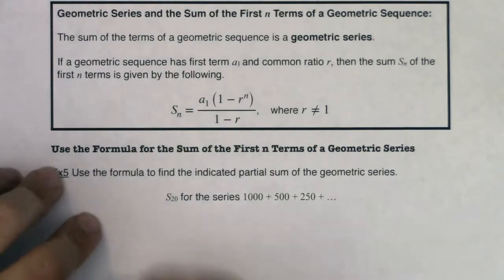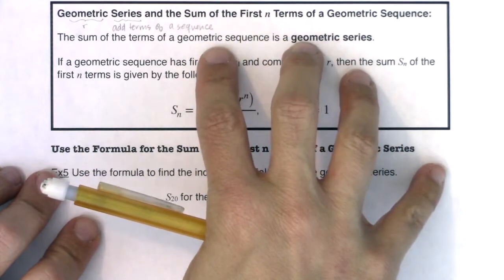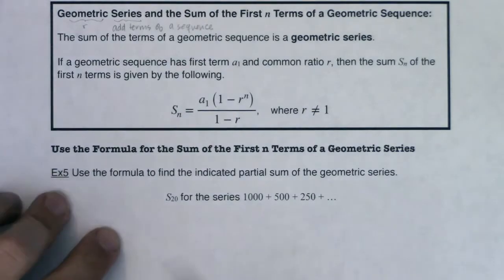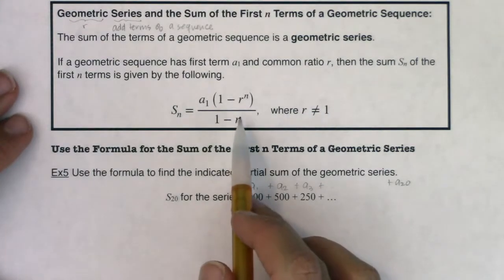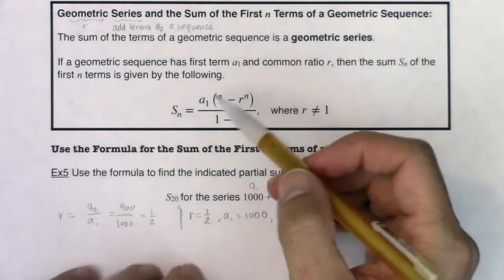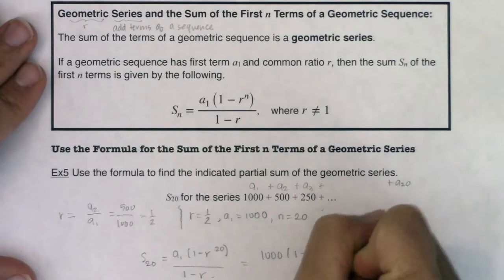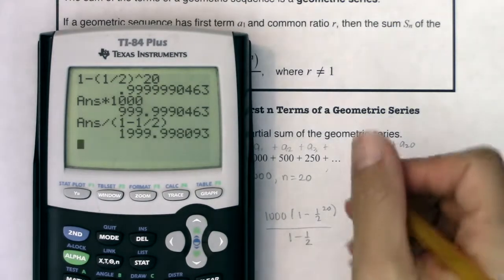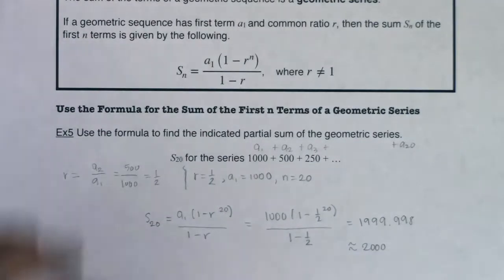Math 31 Section 9.4 Ex 5